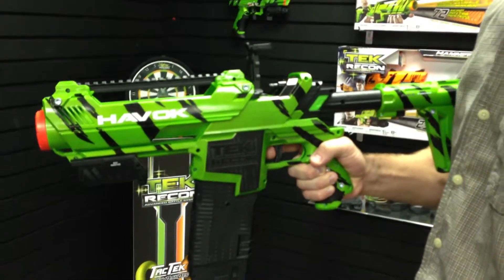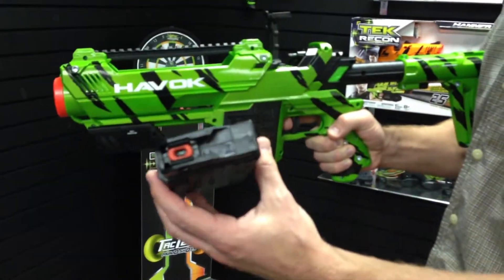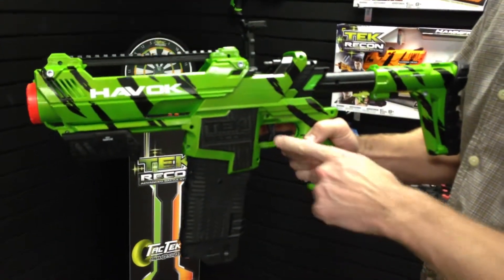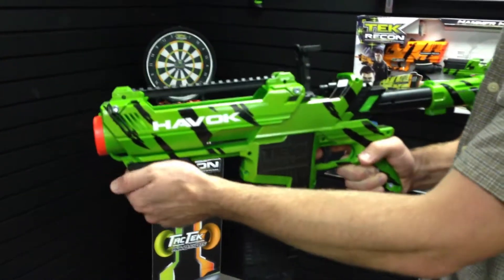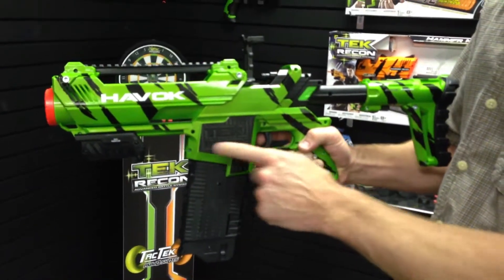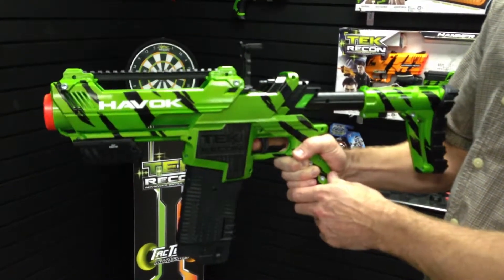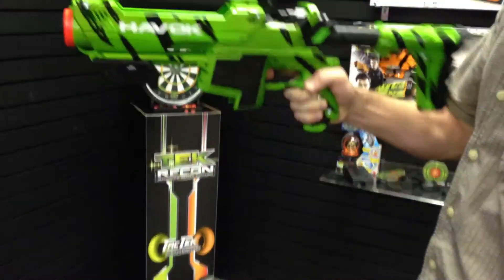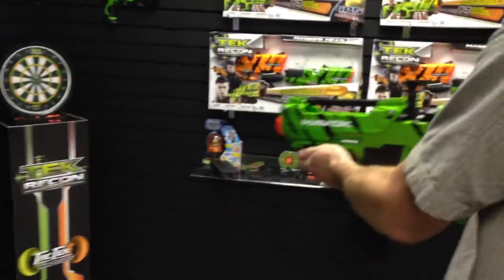Tek Recon Havok Produktdemo